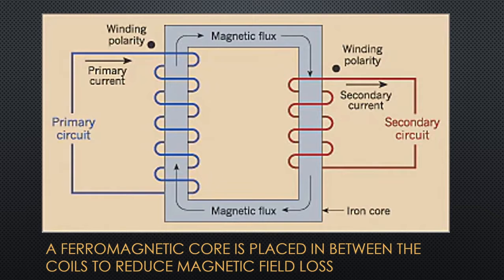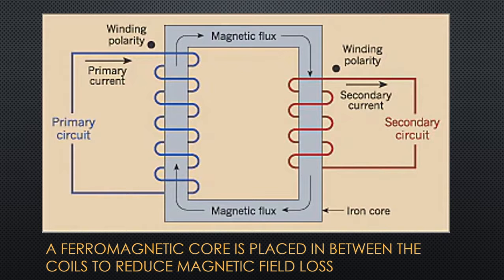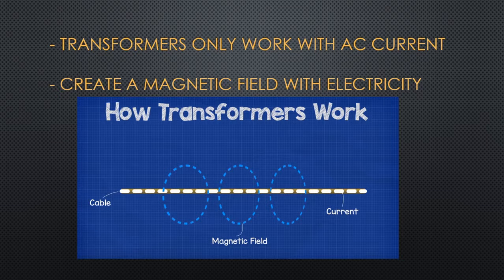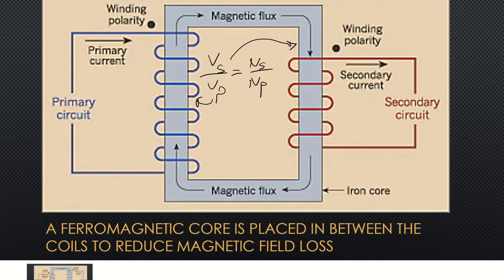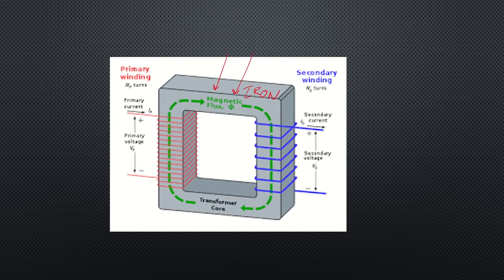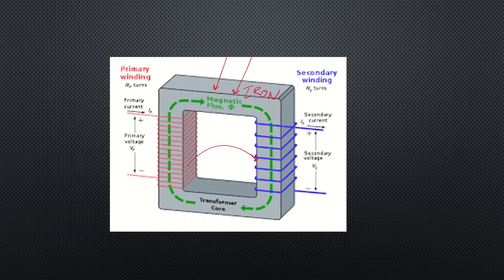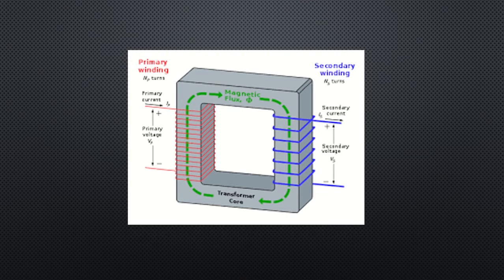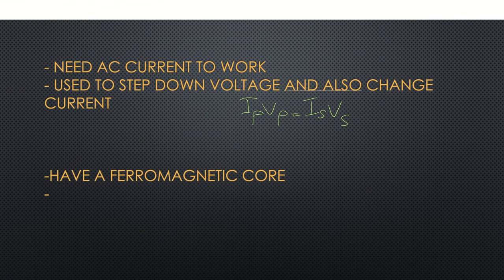Ho Transformers work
General Physics II / Physics 106 - BYU - WS2020 - Student Made Videos. Author Name: Nathan Gardner